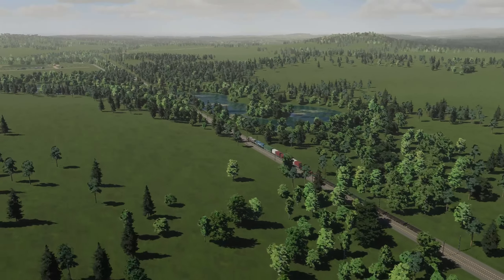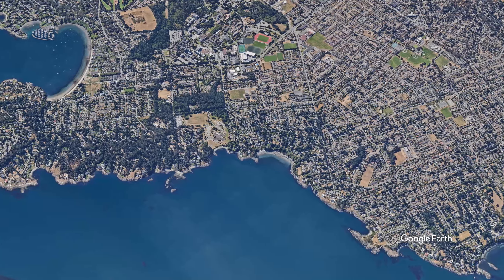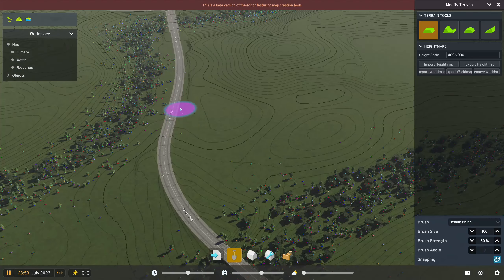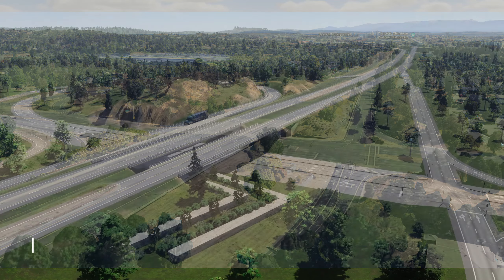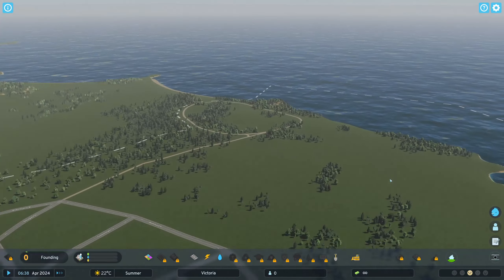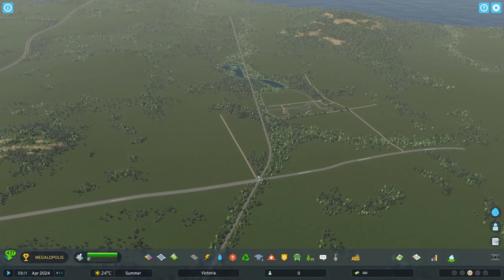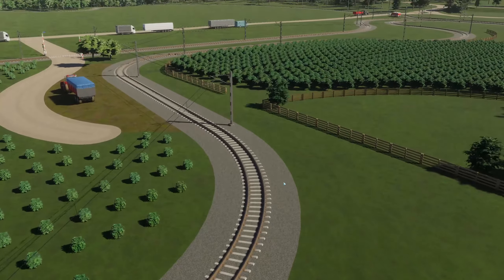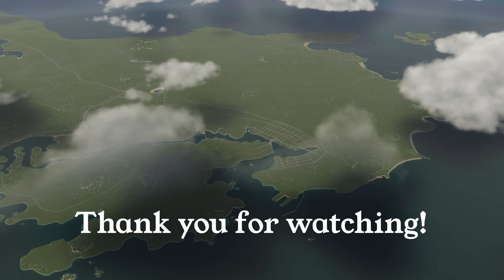Exploring my first Cities: Skylines II map!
This video explores the features of my first Cities: Skylines II map and tells a brief history of Victoria, BC.

1861 - Victoria Plan by J.D. Pemberton

00:00 Introduction
00:58 A Brief History
03:49 Map Features
04:16 Landscape
05:30 Highways
06:15 Grid
09:10 Rail
11:26 Other Details
11:34 Gorge Waterway & Portage Inlet
12:29 UVIC Ring Road
13:03 Galey Farm & Train
13:53 Map Tiles
14:53 Closing Remarks